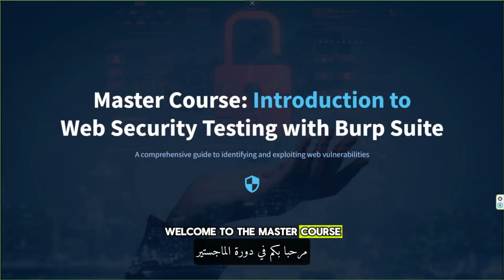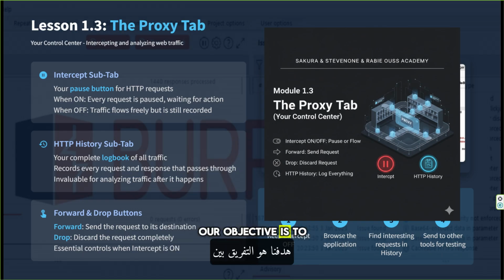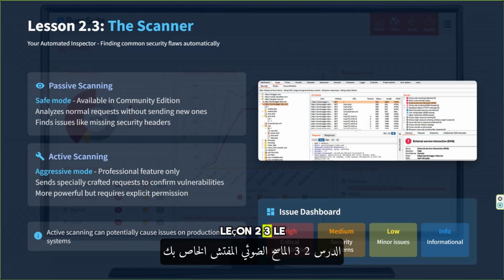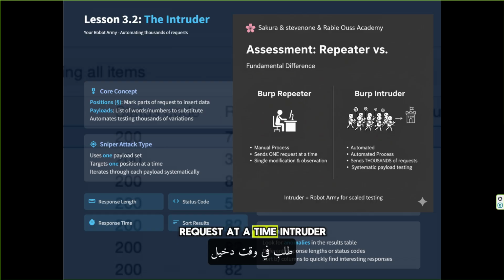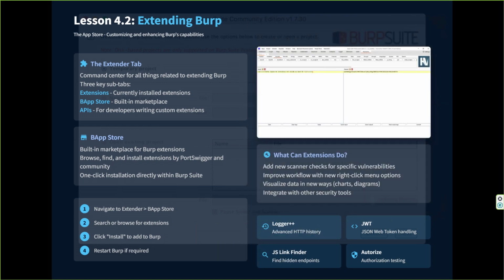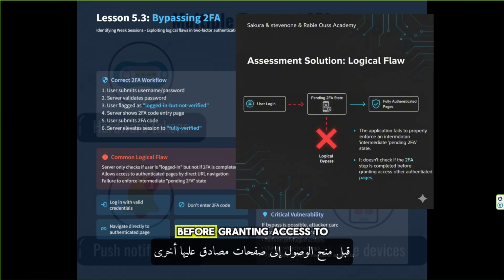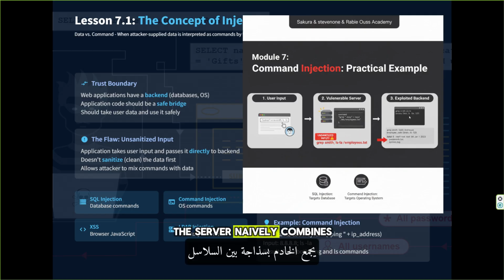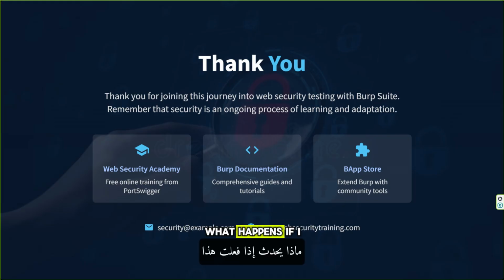What Web Developers DON'T Want You To See (Found with Burp Suite)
Go from absolute beginner to finding your first real web vulnerability in under an hour. This step-by-step Burp Suite tutorial is designed for aspiring ethical hackers who want to master the single most important tool in web security testing, fast.

If you're serious about penetration testing, bug bounties, or a career in cybersecurity, learning Burp Suite is non-negotiable. In this 2024 beginner's guide, we demystify the entire process. We'll take you from the initial setup to intercepting traffic and discovering common security flaws in a safe, hands-on environment. No jargon, just practical skills.

What you will master:
✅ Fast Burp Suite & Browser Proxy Configuration.
✅ How to Intercept, Read, and Modify Live Web Traffic.
✅ Using Repeater to Manually Probe for Weaknesses.
✅ A Practical Introduction to Intruder for Simple Automation.
✅ Finding Your First Vulnerability (Live Example).

🕒 TIMESTAMPS 🕒
(00:00) The Power of Burp Suite
(01:30) Installation & Setup for 2024
(04:15) The Secret to Fast Proxy Configuration
(07:00) Intercepting Your First HTTP Request
(11:20) Becoming Dangerous with Repeater
(16:00) Automating Attacks with Intruder
(20:10) We Found a Critical Vulnerability!
(23:30) Your Next Steps to Mastery